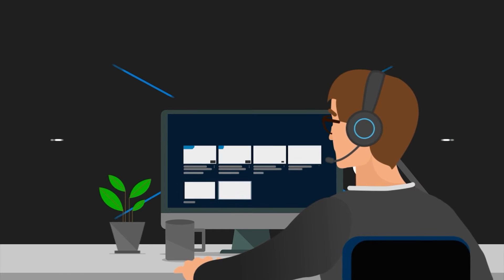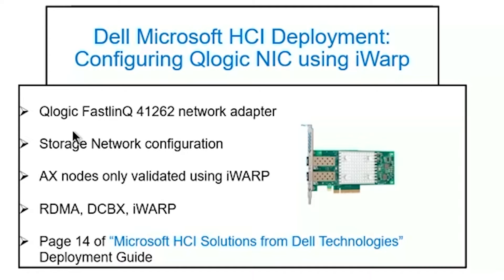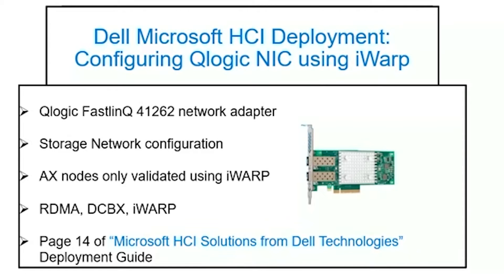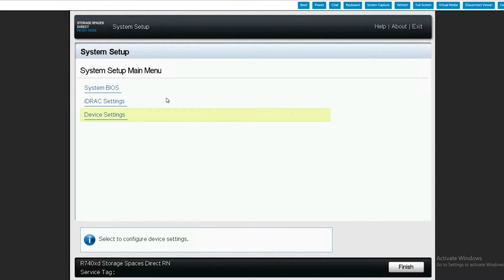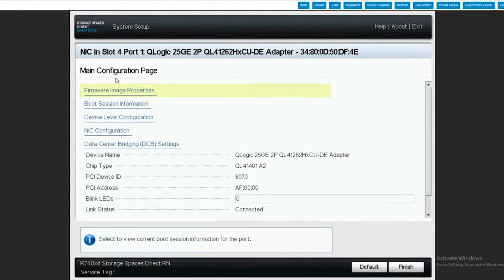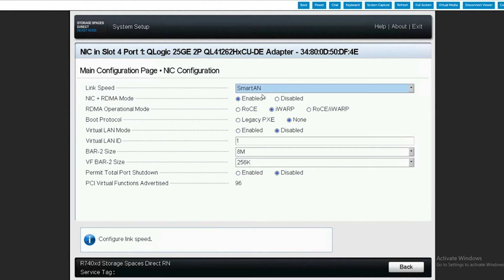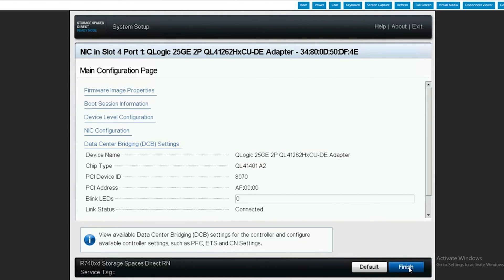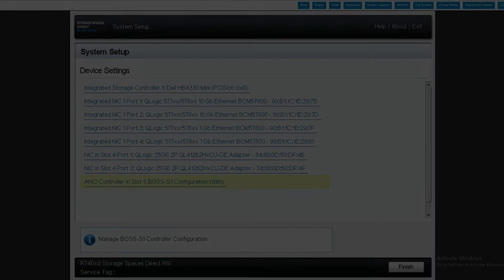Configure Your QLogic NIC Using iWARP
Dell Microsoft HCI Deployment: Configuring QLogic NIC using iWARP
Here's how to configure QLogic FastLinQ network cards as S2D Storage adapters using RDMA and iWARP. These steps are also covered in the Dell Microsoft HCI Solutions Deployment Guide